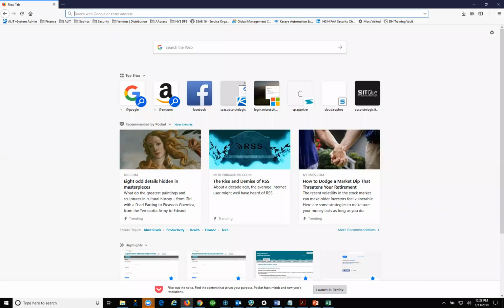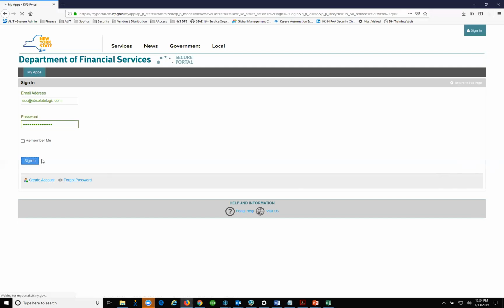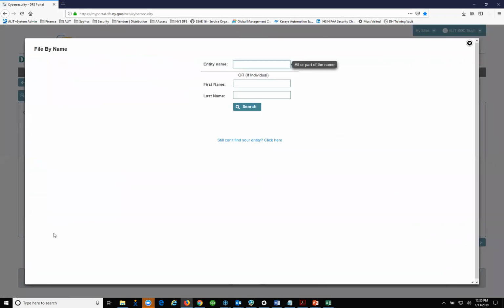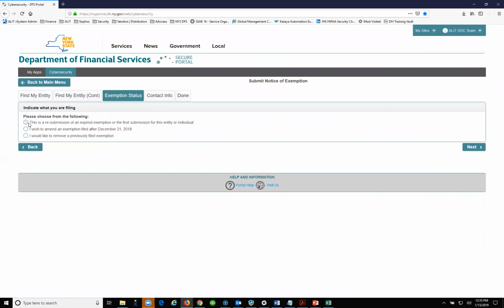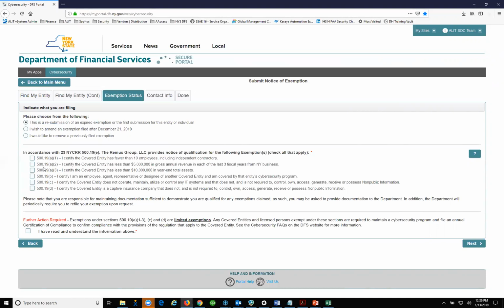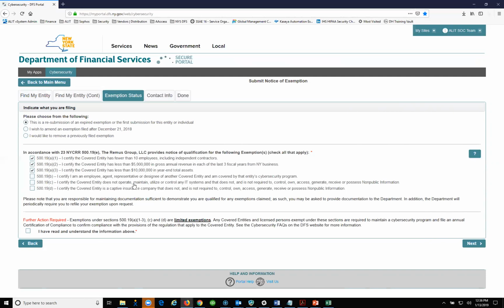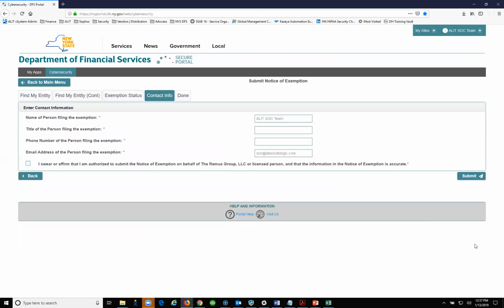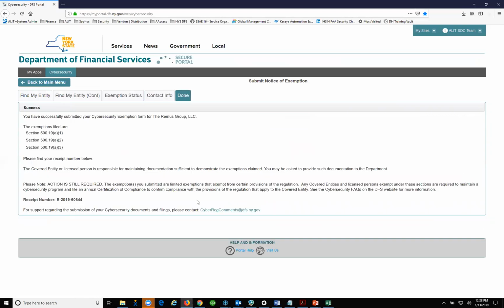Filing for NYS DFS Limited Exemption for your Company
This video will walk you through how to file for a Limited Exemption from 23 NYCRR 500 with the NYS Dept. of Financial Services for your Company.